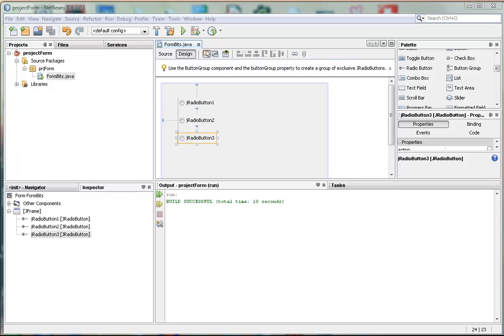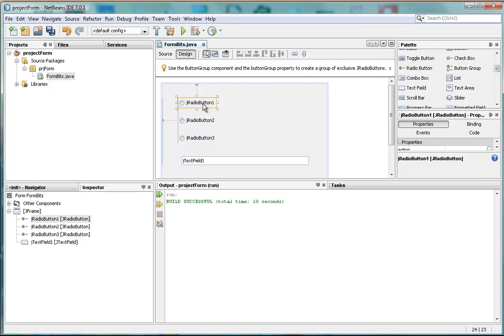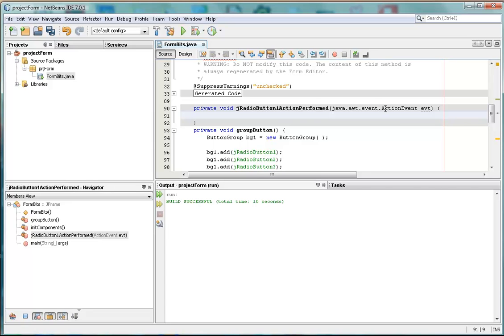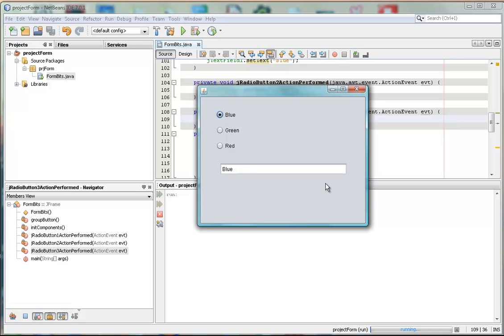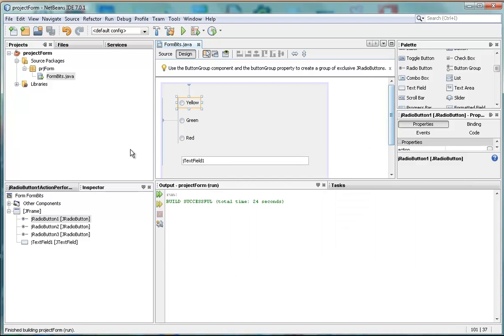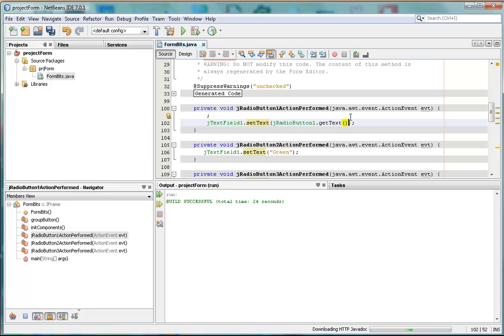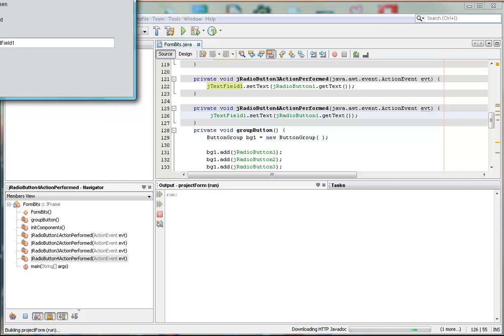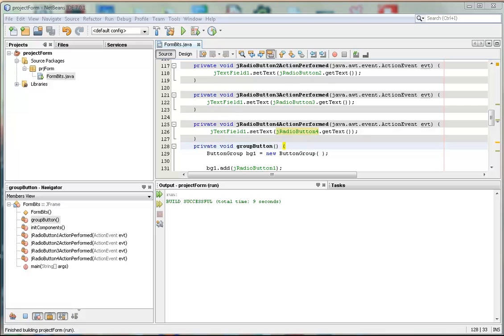how to use radio buttons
How to make radio buttons work on a Java form created in Netbeans' designer tool.